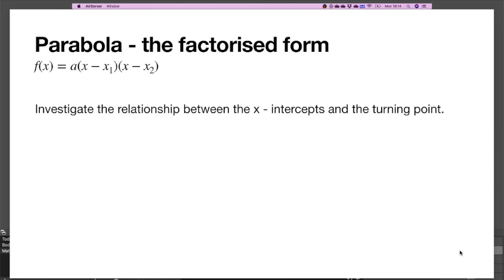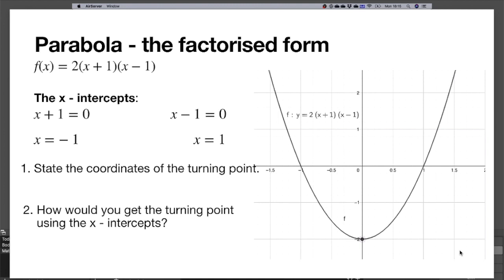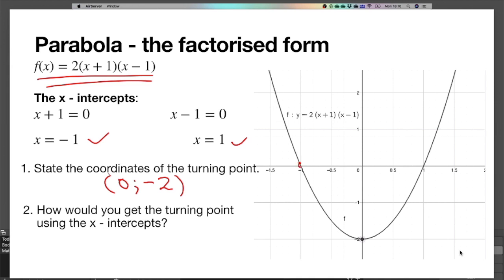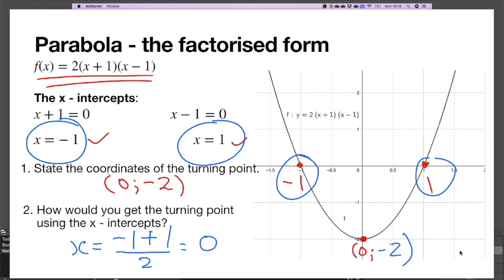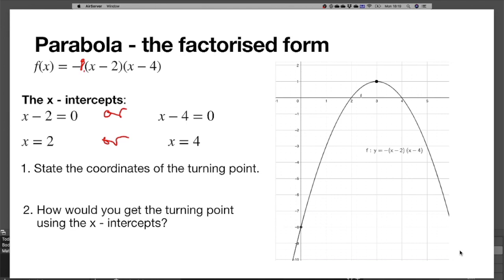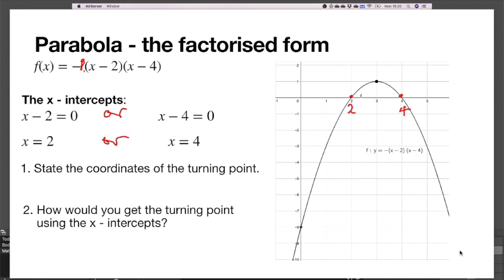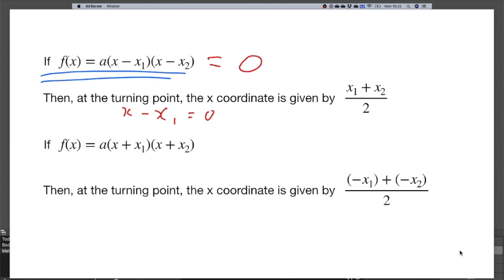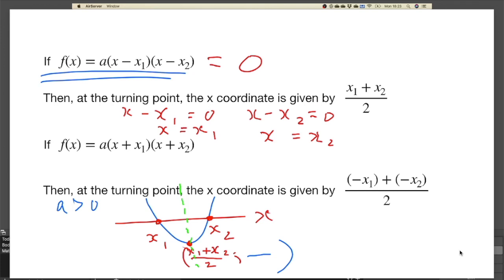Functions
Parabola 3